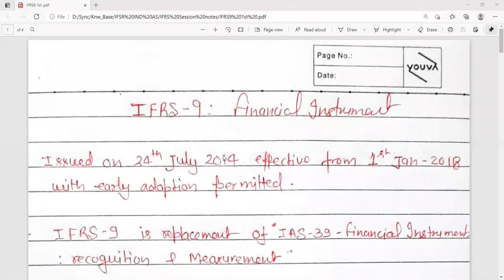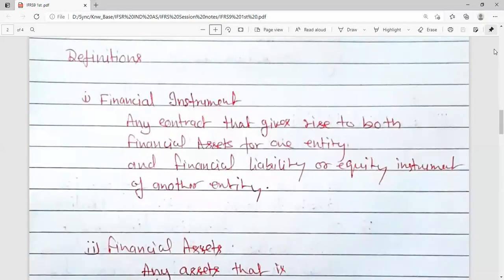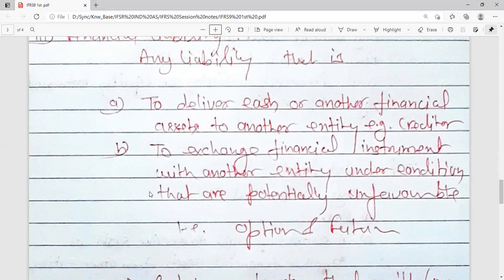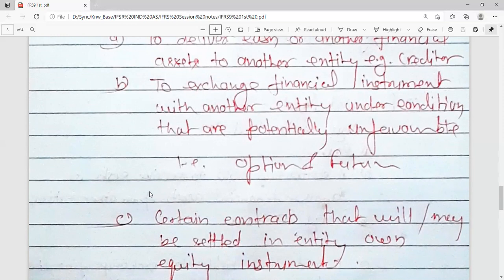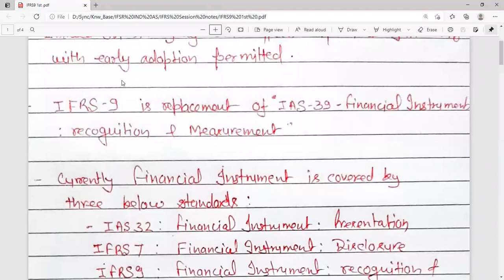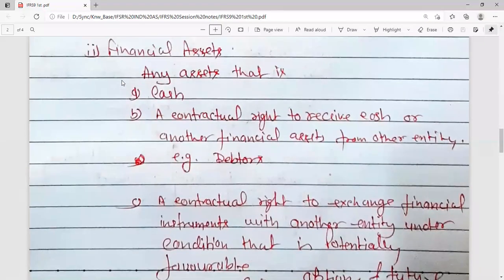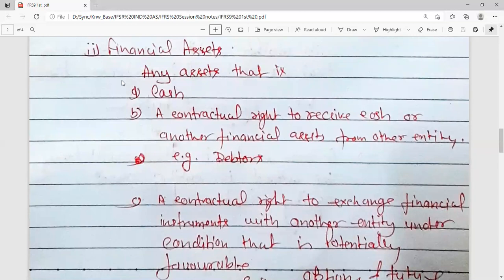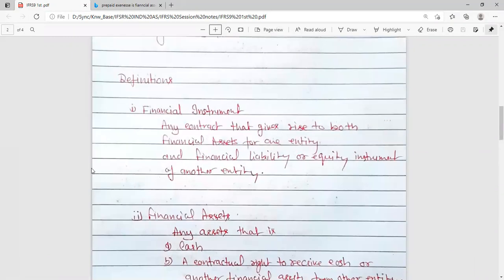IFRS 9 Session, Definition Zoom Session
IFRS 9 Session 1